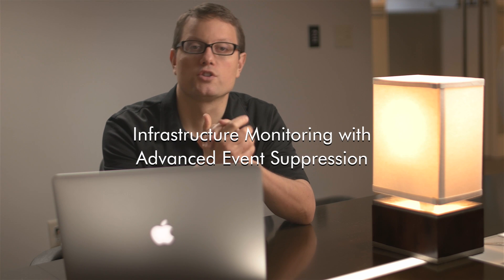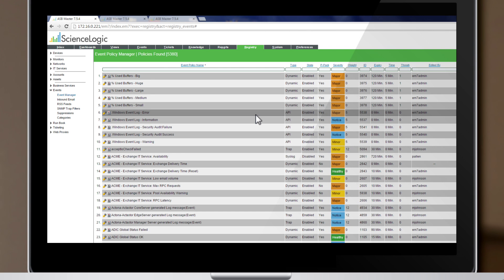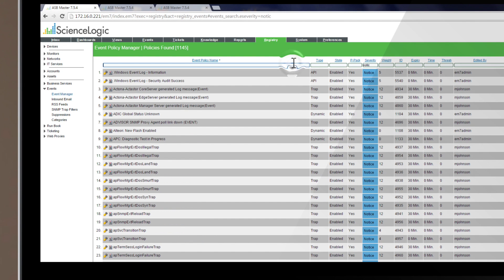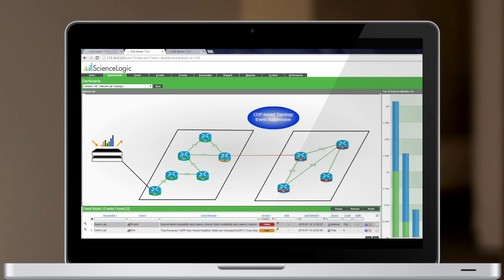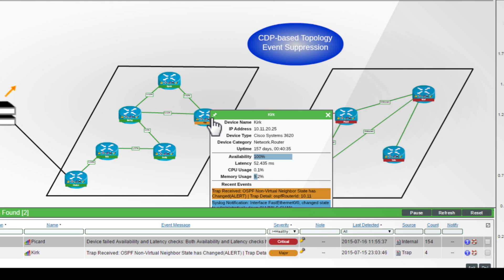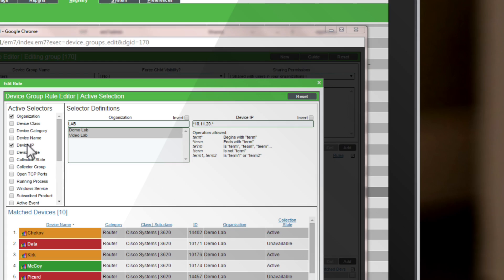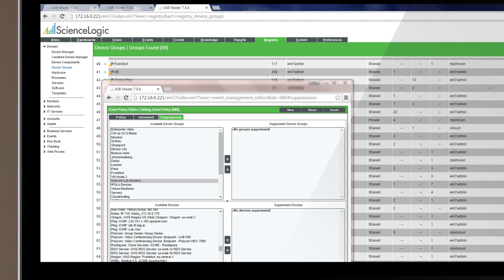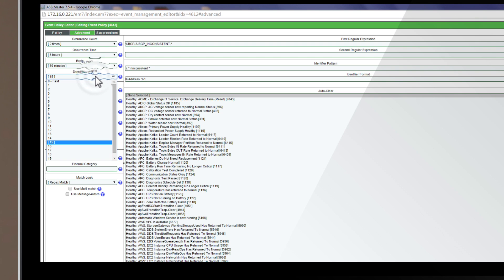Infrastructure Monitoring with Advanced Event Suppression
In the world of infrastructure monitoring, ScienceLogic has taken a 4-tier approach to event suppression.

 This ensures that your IT team only focuses on the events that matter driving efficiency and opening up their time to take-on forward looking projects.